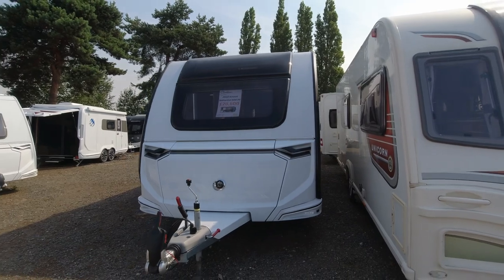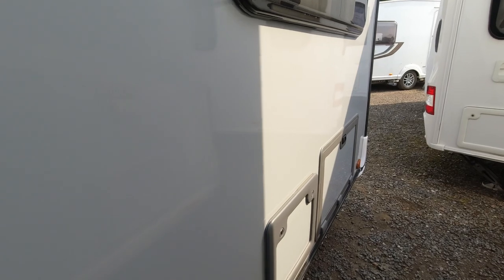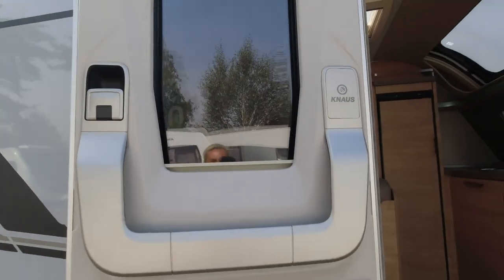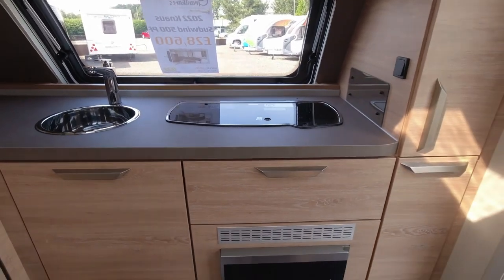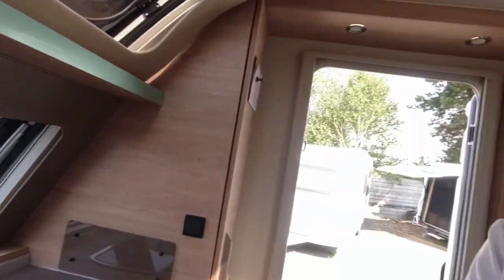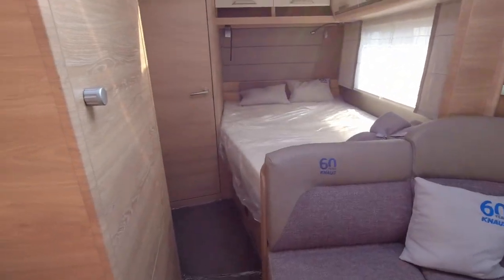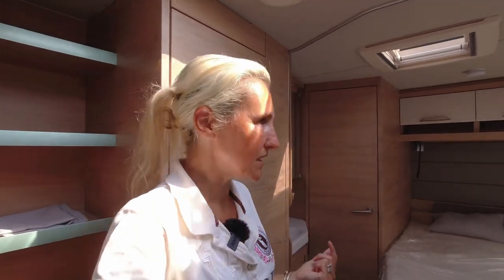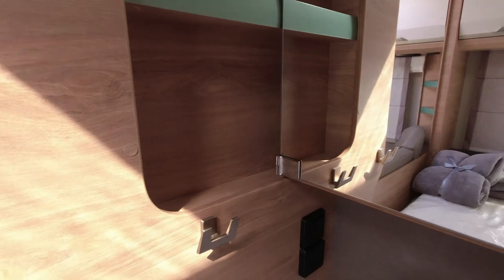Knaus Sudwind 500 PF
Thanks to Granthams for inviting us to film at their Retford branch